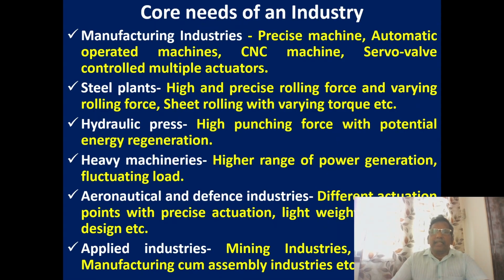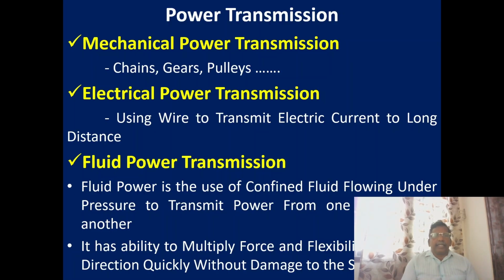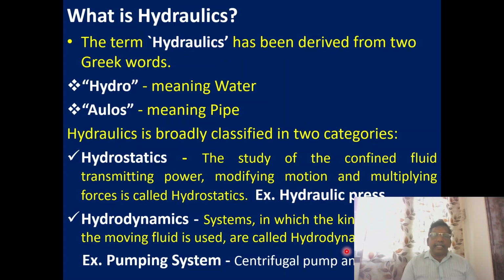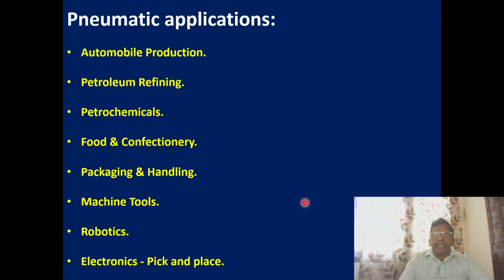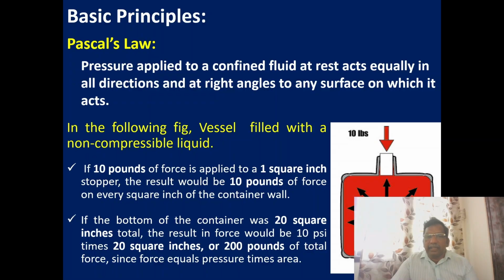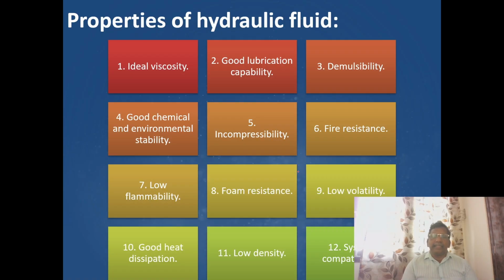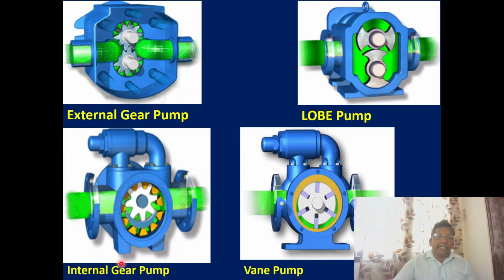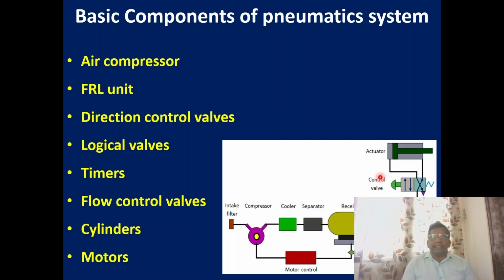Introduction to Fluid Power Systems Part I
Pneumo-Hydro Tech Talks is a technical knowledge-sharing initiative focused on pneumatic, hydraulics, and elector-hydraulic systems used in modern industrial automation. The series aims to bridge the gap between theoretical concepts and real-time industrial applications through expert discussions, demonstrations, and practical case studies.
Through interactive talks and hands-on insights, Pneumo-Hydro Tech Talks promotes skill development, industry readiness, and innovation in fluid power automation.